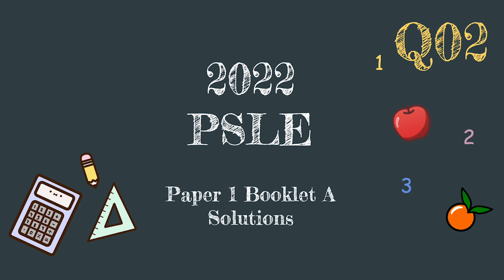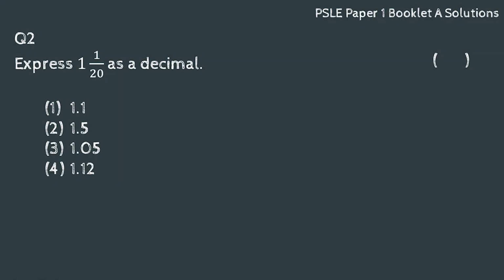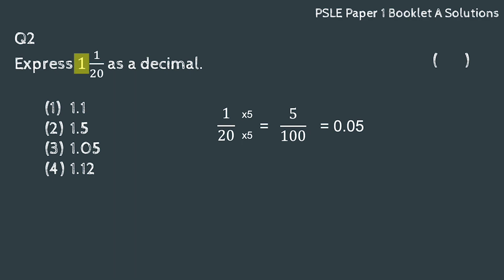Worked Solutions | 2022 PSLE Paper 1 | Q2